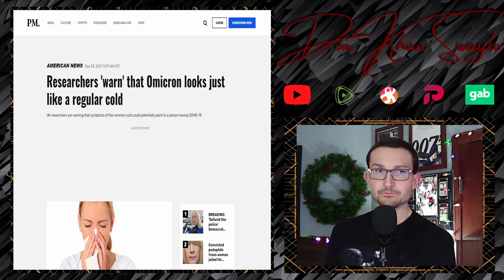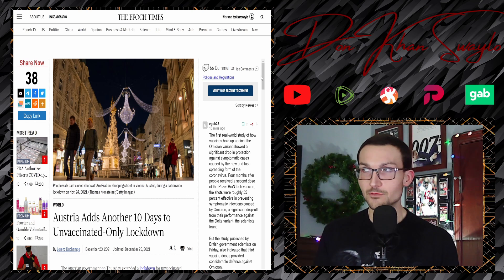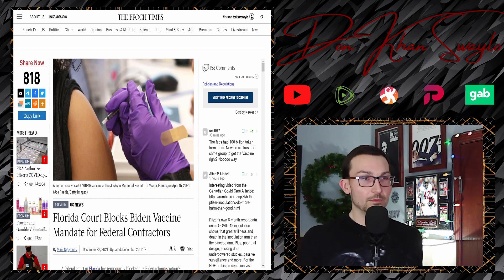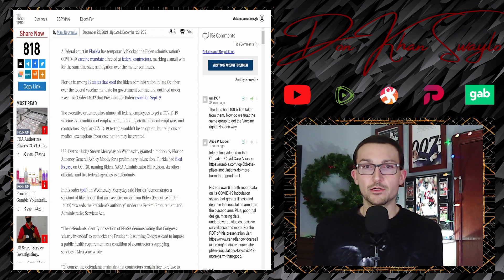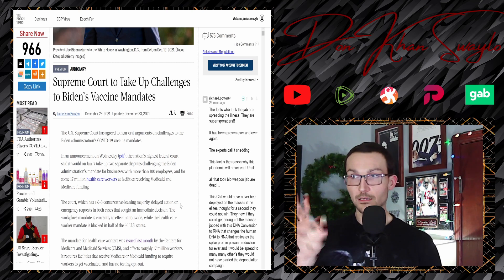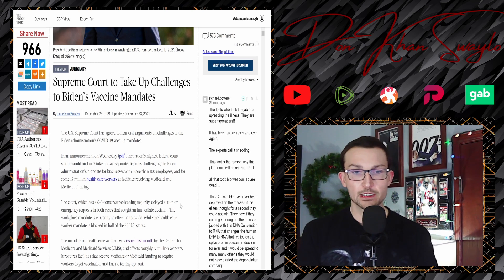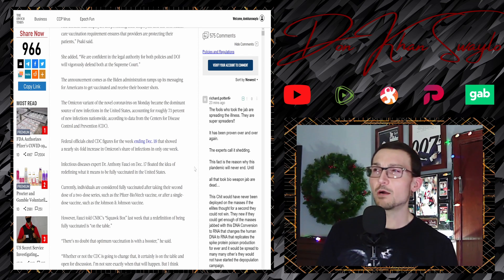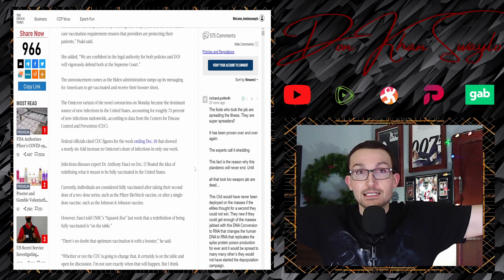The Supreme Court to Hear Oral Arguments on Biden's Vaccine Mandate, IT'S TIME!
Another day, another story telling you Omicron is a bust. More at 11.

Austria pulls the most Austrian move imaginable by adding more time onto their Lockdown of the Unvaccinated. Who could have seen that coming?

Florida-based Federal Court stays the Vaccine mandate for Federal Contractors, but the entire mandate is heading to the big boy court.

On January 7th, the Supreme Court of the United States will hear arguments on the Biden Vaccine Mandate. This was what everything was all about from the beginning. 2022 is starting off with a bang!